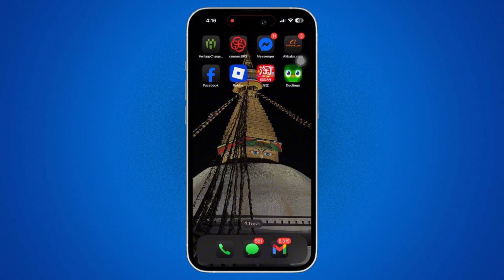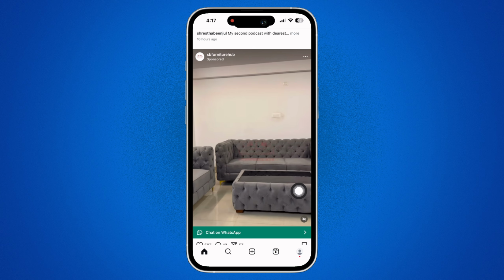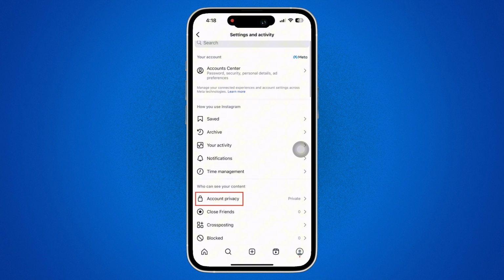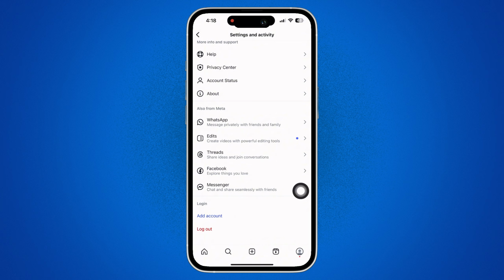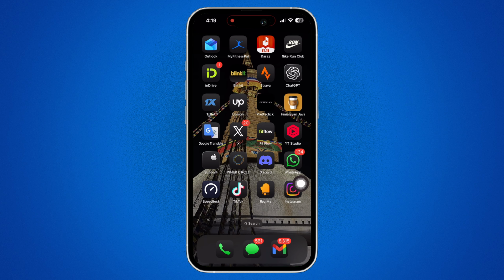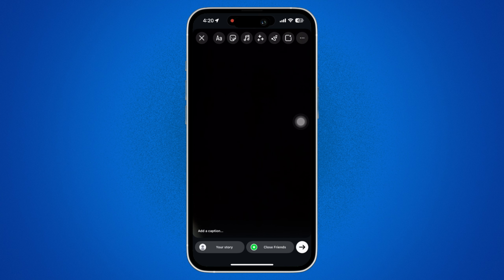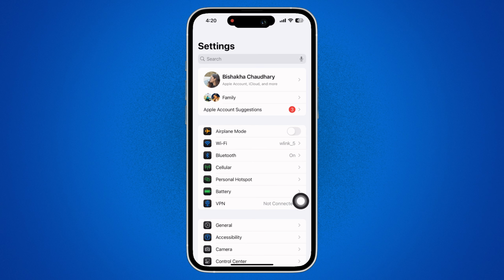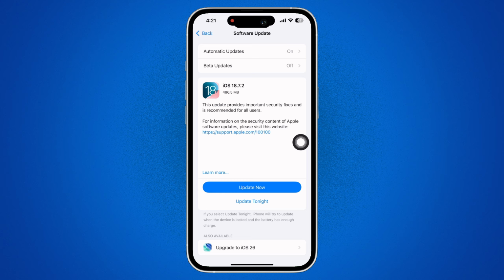Add Mention Option Not Showing On Instagram Story | Fix Add Mention Not Showing Instagram Story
Is the Add Mention option not showing on your Instagram Story? 😕📱 Don’t worry! This 2025 step-by-step fix will help you solve the problem quickly and bring back the @Mention feature on your Instagram Stories.

What You’ll Learn in This Video:
✅ Why the Add Mention option is missing on Instagram Story
✅ How to fix Mention Not Showing issue on Android & iPhone
✅ Quick troubleshooting steps for Instagram bugs
✅ How to mention users without the sticker
✅ Tips to keep Instagram features working properly

If you’re trying to tag someone in your story but the option isn’t appearing, this tutorial will help you fix it in minutes with simple and effective methods.

📌 Chapters:
⏱ 0:00 - Introduction
⏱ 0:10 - Add Mention Not Showing On Instagram Story